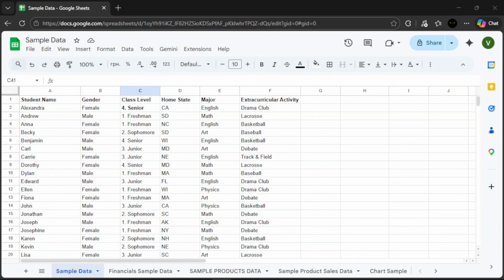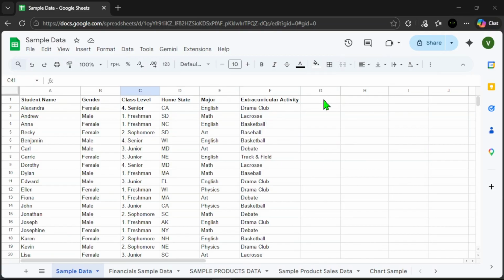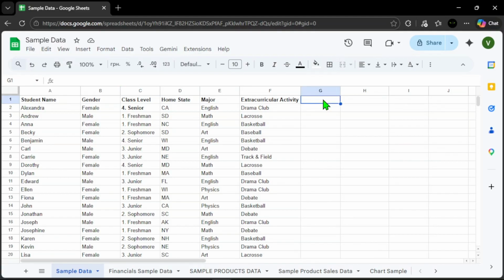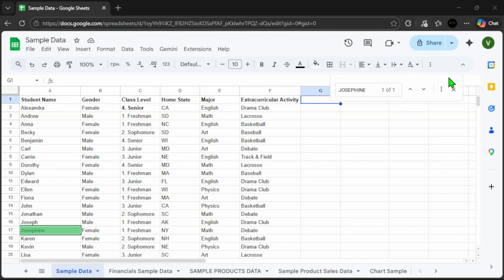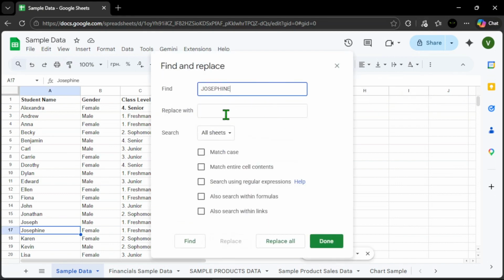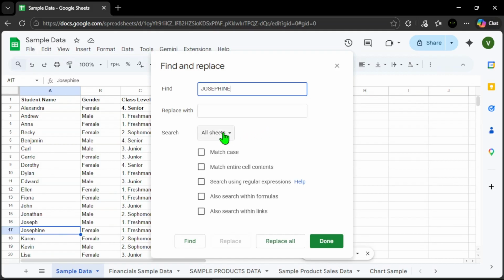How to Search Across Multiple Sheets in Google Sheets [2026 Full Guide]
In this video, I will show you how to search across multiple sheets in Google Sheets step by step. You’ll learn how to quickly find data across all tabs in your spreadsheet.

This Google Sheets tutorial will cover:
✅ How to use Find (Ctrl + F) in Google Sheets
✅ How to search across all sheets (not just one tab)
✅ How to navigate between search results
✅ How to use Find and Replace (Ctrl + H)
✅ Tips for searching large spreadsheets efficiently

By the end of this video, you will know how to search across multiple sheets in Google Sheets easily.

If you’re searching for how to find across sheets in Google Sheets, search all tabs Google Sheets, or find and replace across sheets, this video is for you.

This feature helps save time and makes it easier to manage large spreadsheets with multiple tabs.